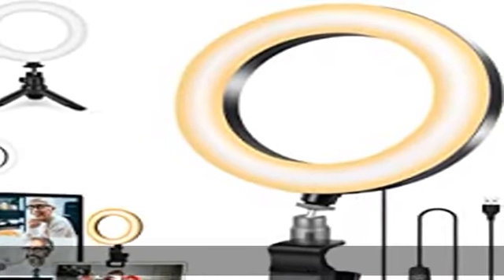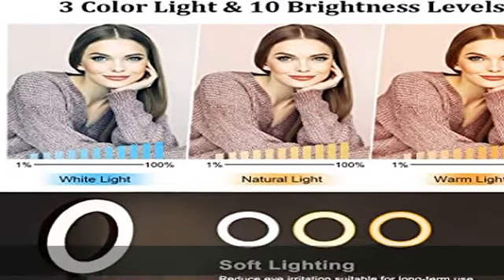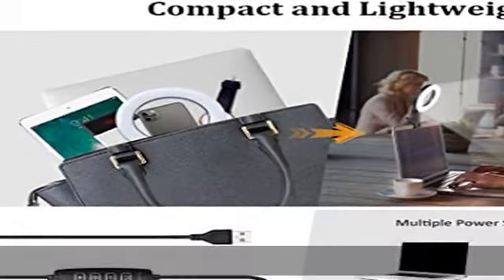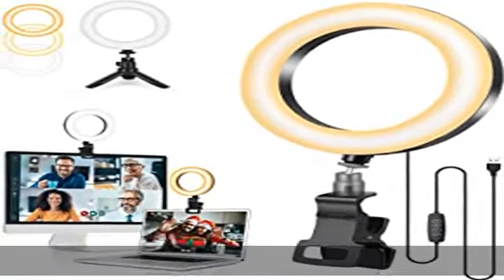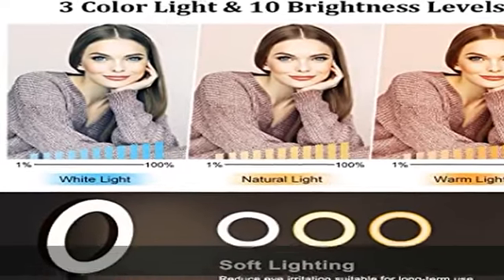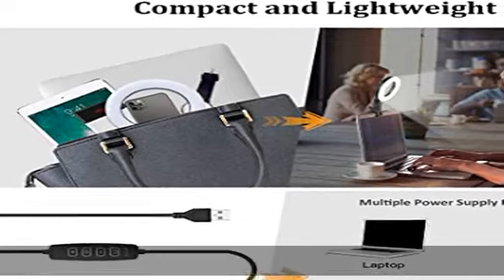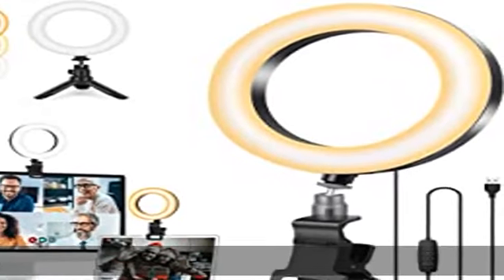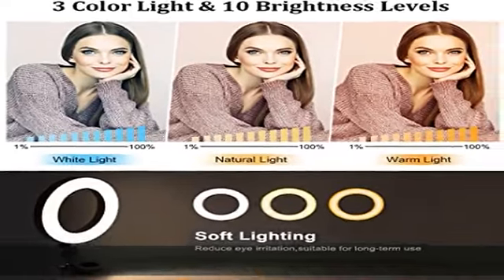Laptop Ring Light with Tripod Stand & Clip for Video Calls, 5" Small Portable Ring Light Desktop Ri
Laptop Ring Light with Tripod Stand & Clip for Video Calls, 5" Small Portable Ring Light Desktop Ring Light for Zoom Meetings, Led Halo Selfie Ring Light for PC Monitor Computer Webcam iMac